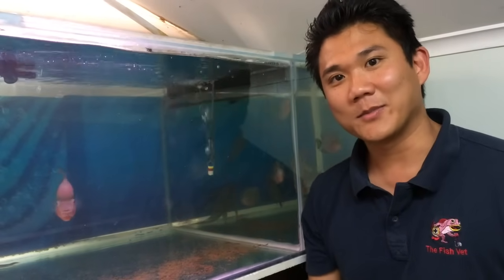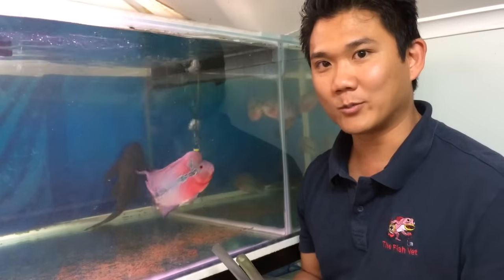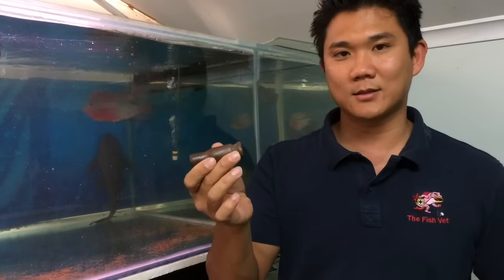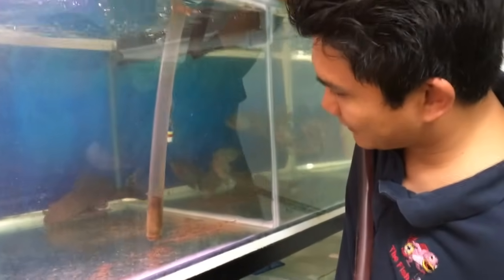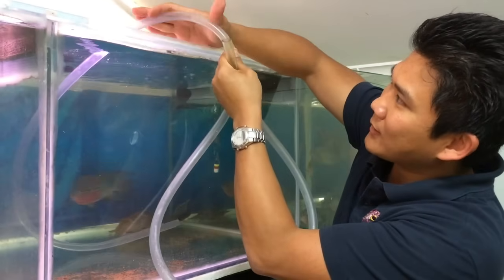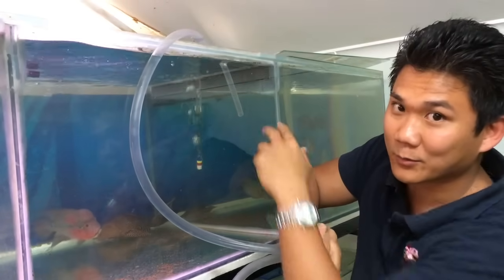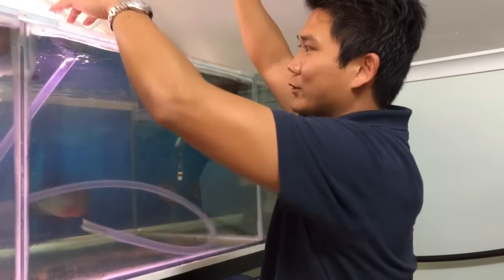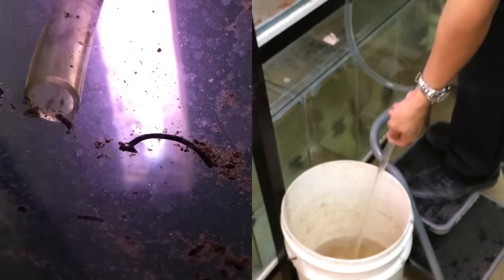Safe and easy ways to start a siphon for aquarium water changes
Dr Loh demonstrates a few safe and easy ways to start a water siphon (syphon) when performing water changes in your aquarium. In these ways, you can avoid catching zoonotic diseases (ones humans could catch from animals). Some examples include Aeromonas, Vibrio, Edwardsiela tarda, Pasteurella, Pseudomonas, Streptococcus, Mycobacterium, Nocardia, Erysipelothrix rhusiopathiae, and Cryptosporodia. It rarely occurs, but we still need to take precautions, especially if you have cuts/sores on your hands/arms, or are immunocompromised. Avoid handling sick fish and water they are in, without protective equipment. See also, this paper about diseases you can catch from Doctor fish (Garra rufa) pedicures